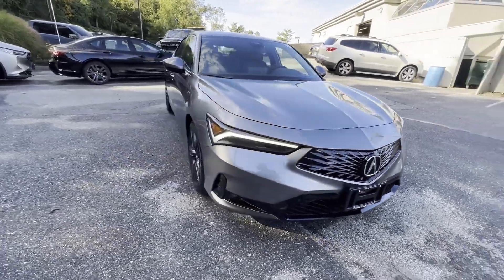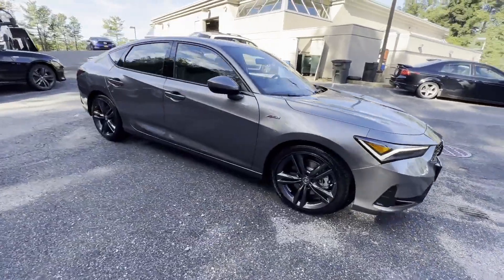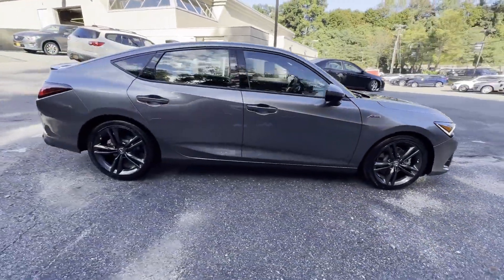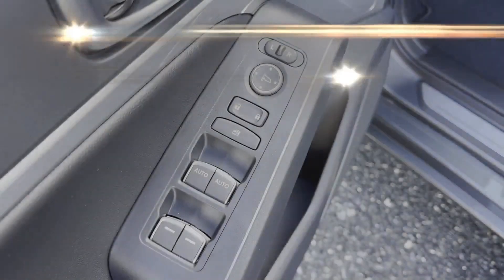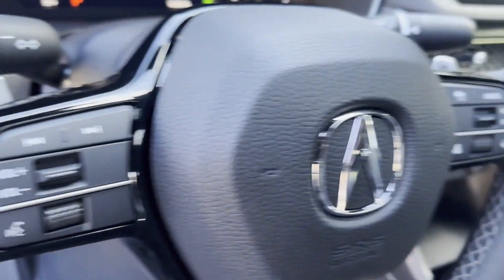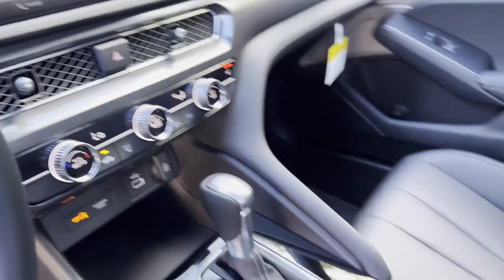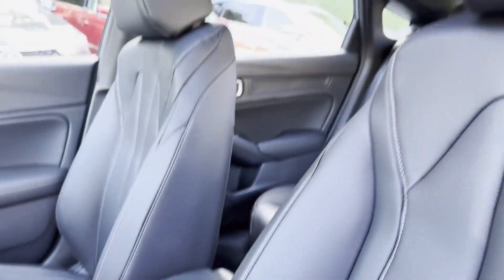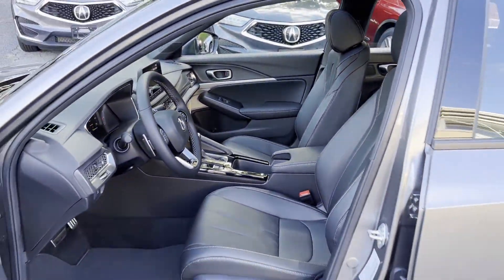2024 Acura Integra w/A-Spec Package Roslyn, East Hills, Greenvale, Westbury, Glen Head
2024 Acura Integra w/A-Spec Package 19UDE4H32RA010904 Video

This 2024 Acura Integra w/A-Spec Package is full of phenomenal features such as: